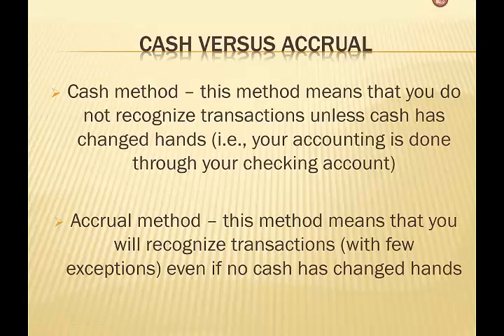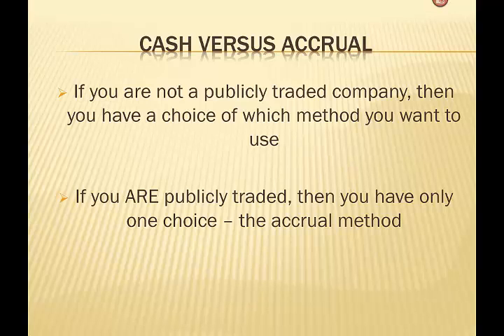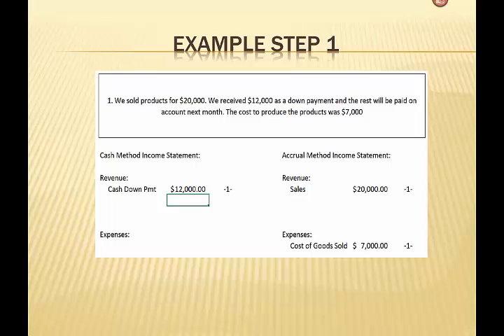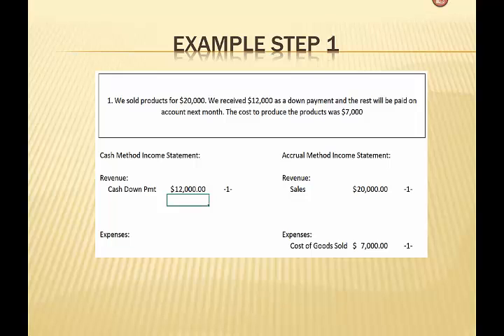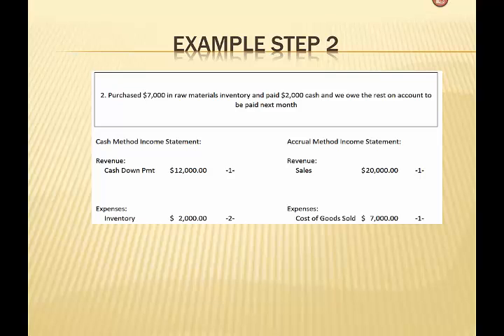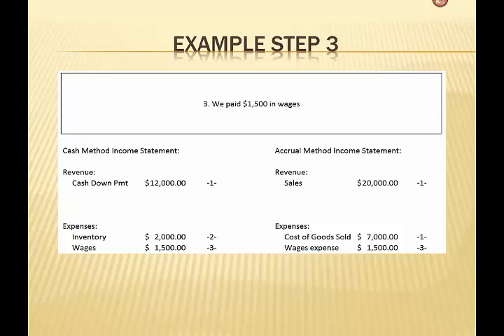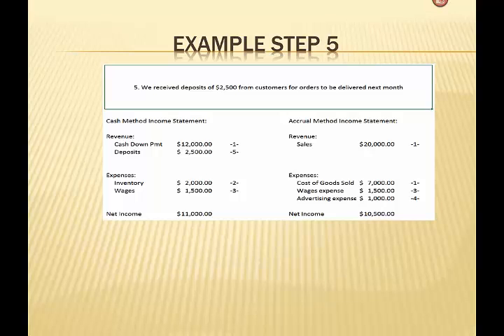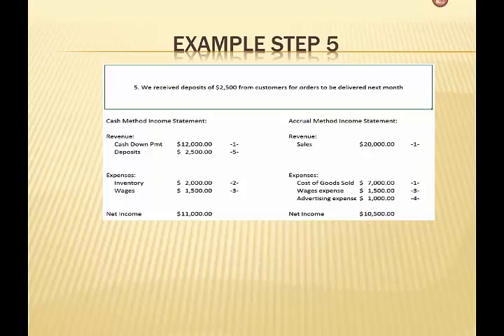Cash vs Accrual Accounting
Cash and accrual accounting work very differently. This video explains the differences through several examples where an income statement is created.

Julie Bonner
Accounting Coach